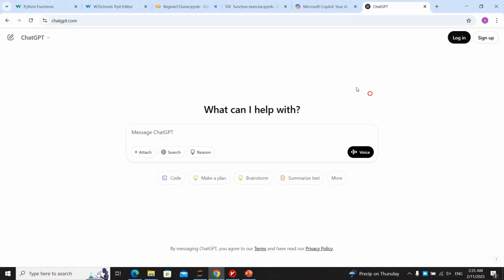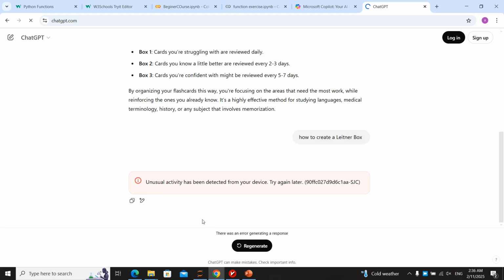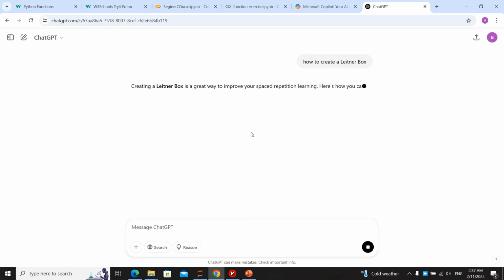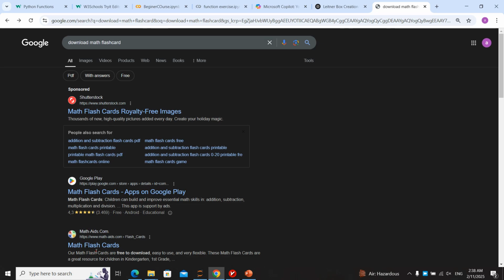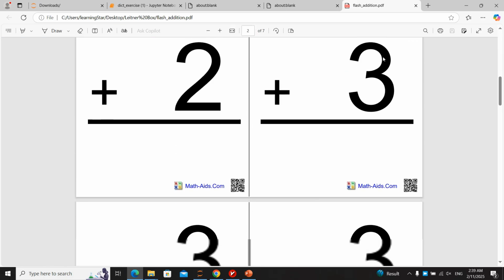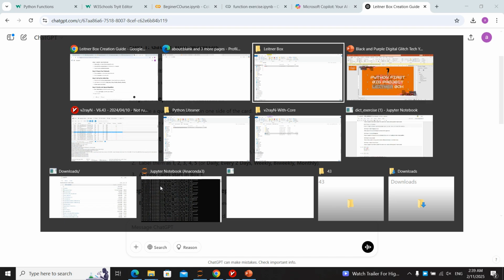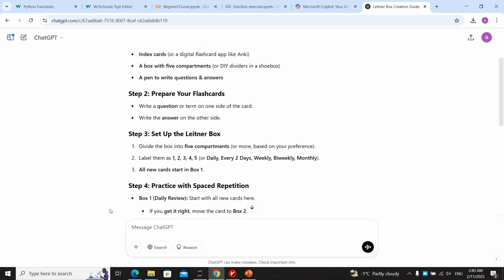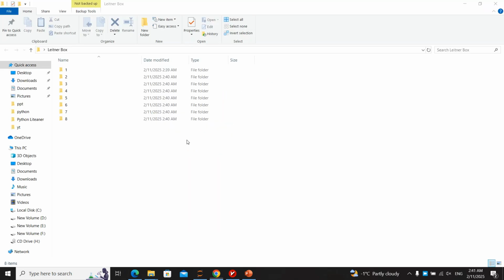64_Python End of beginner course